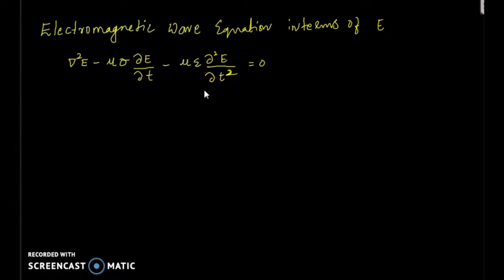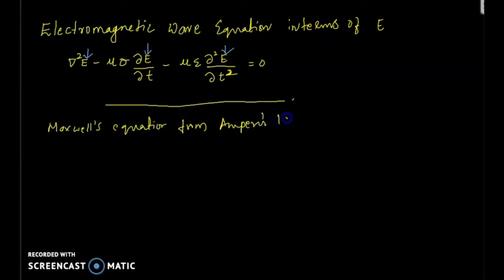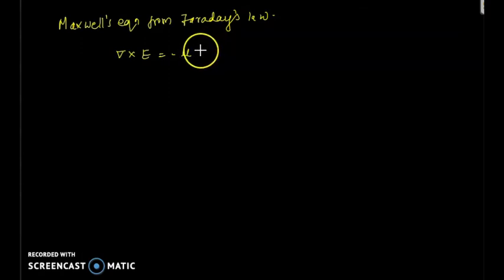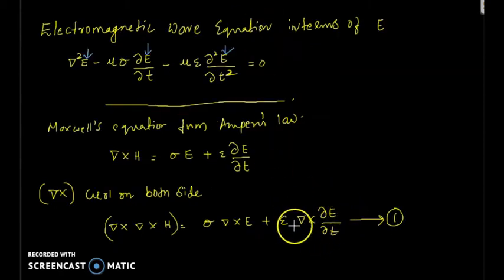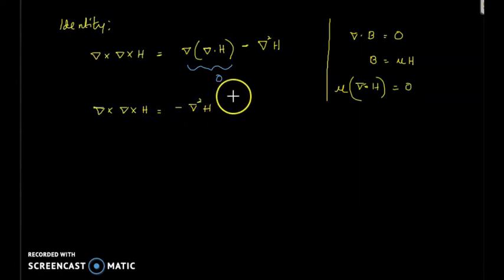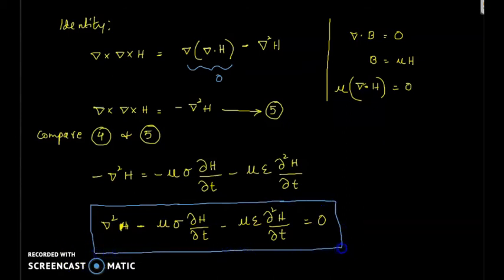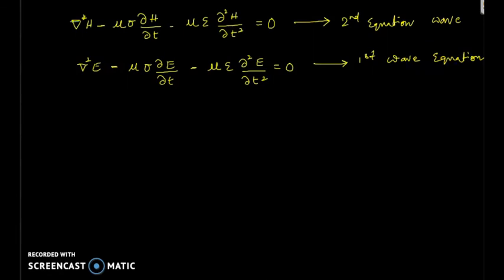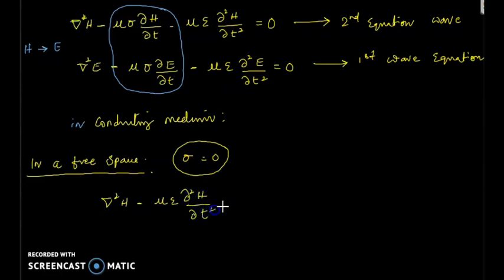KTU Electromagnetics EE302, Module-5 Electromagnetic wave equation (in terms of H)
University: APJ Abdulkalam Technological University (KTU)
Course name: Electromagnetics
Course code: EE302
Module-5
Topic: Electromagnetic wave equation (in terms of H)